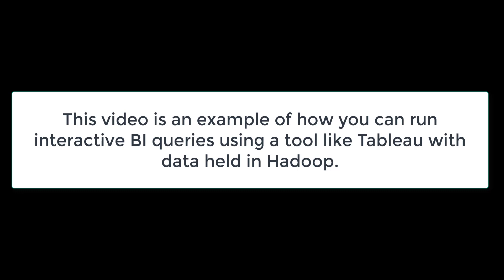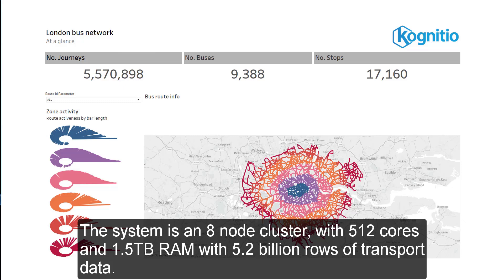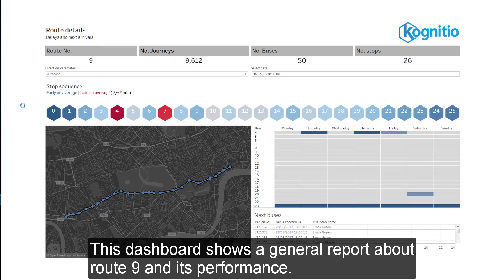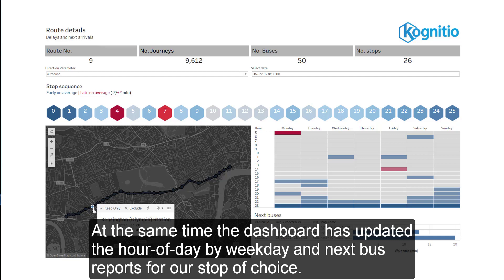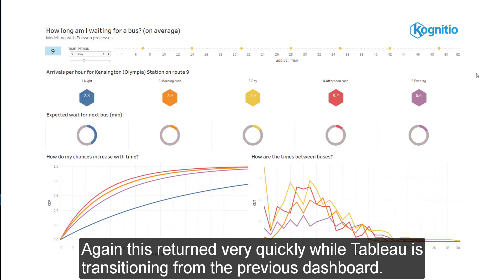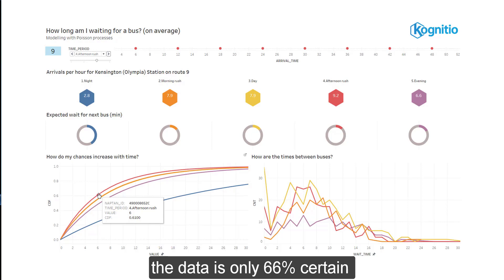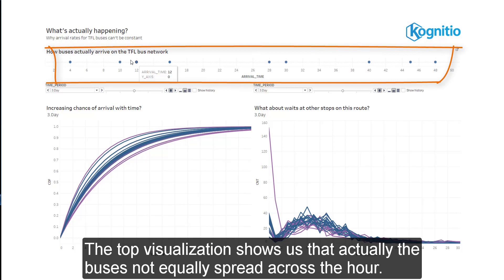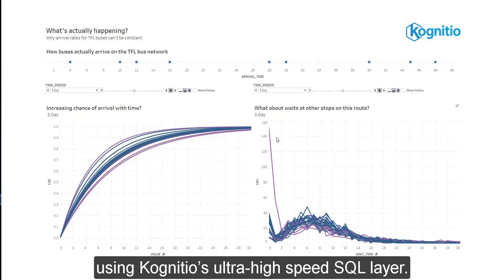Analyzing TfL data using Kognitio and Tableau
In this video we demonstrate interactive querying of data in Hadoop using Kognitio as the SQL engine and Tableau as the interactive BI tool.